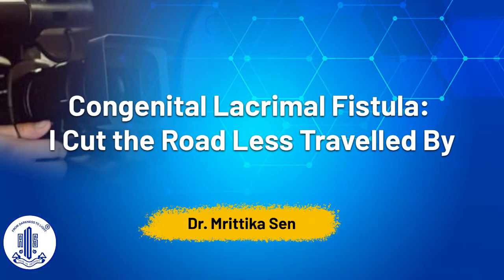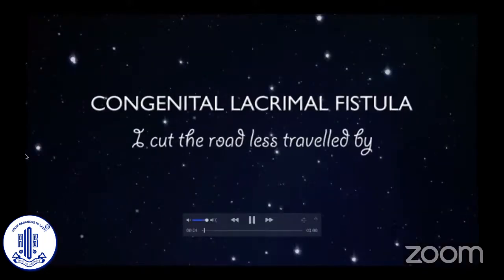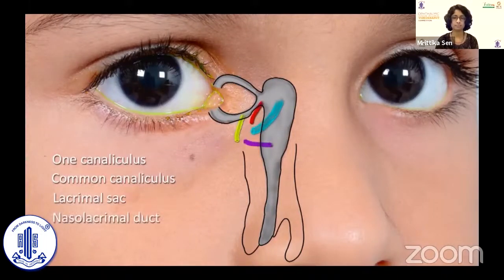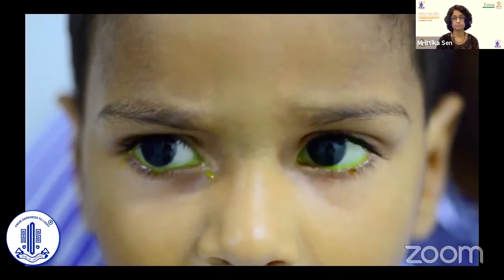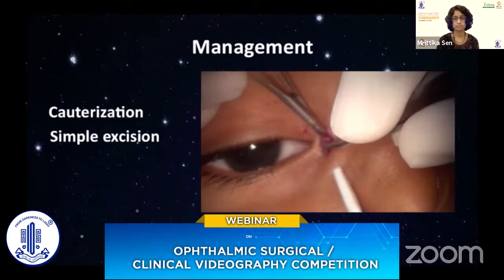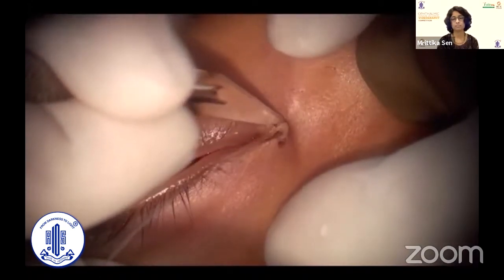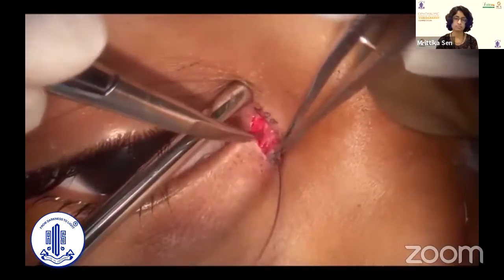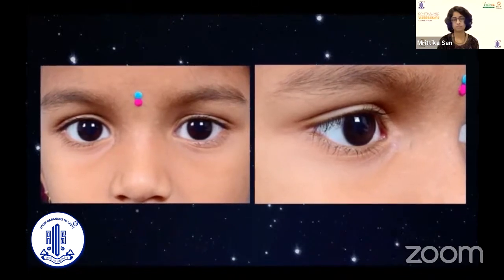Congenital Lacrimal Fistula I Cut the Road Less Travelled By Dr Mrittika Sen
Videography Competition
Congenital Lacrimal Fistula I Cut the Road Less Travelled -Dr. Mrittika Sen